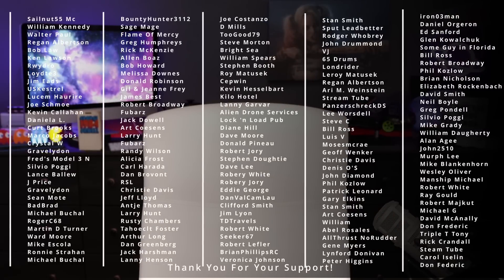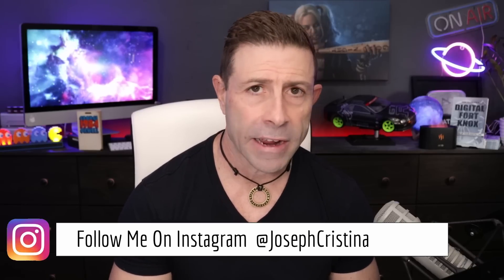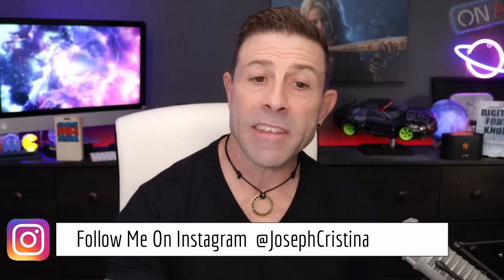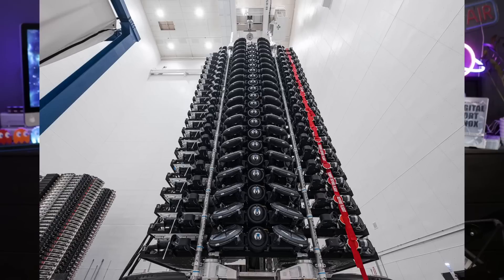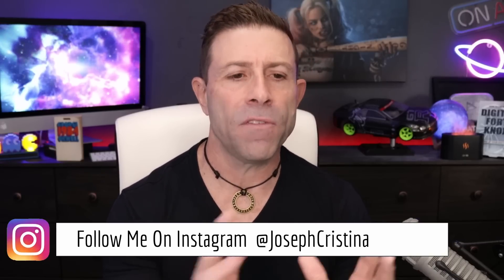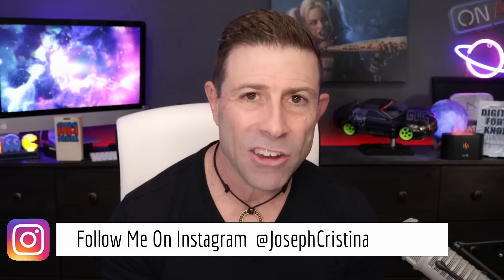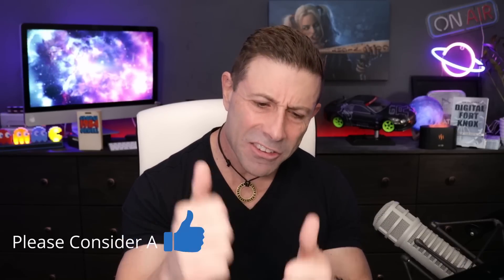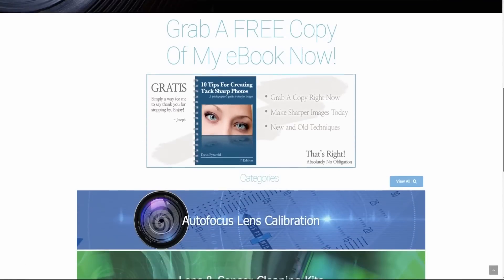SpaceX Starlink V2 Mini Satellites Breakthrough Or Band-Aid?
Are SpaceX Starlink V2 Mini satellites a revolutionary breakthrough or simply a temporary Band-Aid for the company? SpaceX launched 21 Starlink Version 2 Satellites in a mini form factor that can fit inside the Falcon 9 rocket fairing.

The question is:

Are the Starlink V2 Mini Satellites a breakthrough or simply a band-aid?

Today we dive into the implication of finally having Starlink version 2.0 satellites in orbit that have 4X the capacity as the previous versions.

I truly hope you enjoy the video and find value in it!

BTW: This is the VPN service that I use and if you're interested in securing your family or business data while being more anonymous while on the web, check out this service, and don't forget to include a "Static-IP" and "Port Forwarding" to your order. Cheaper than a Starbucks latte a month!